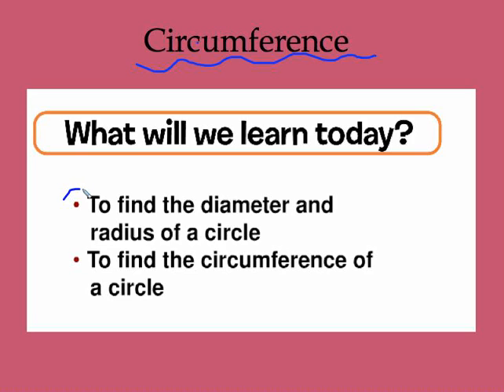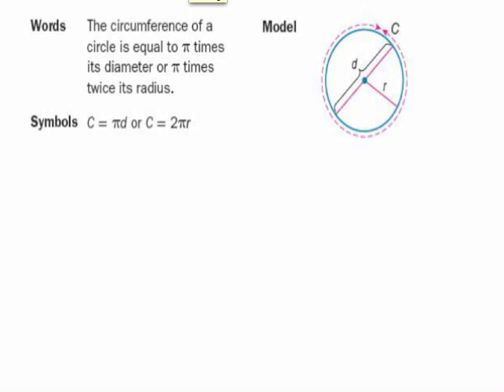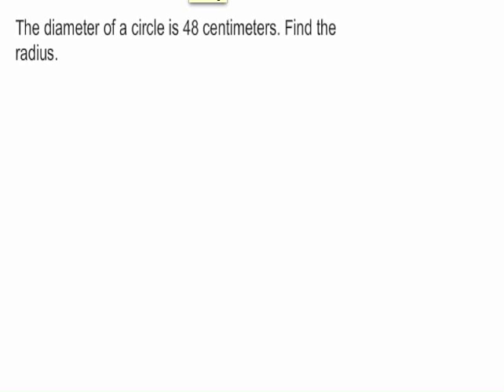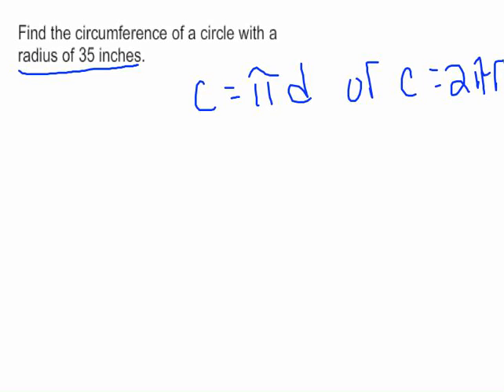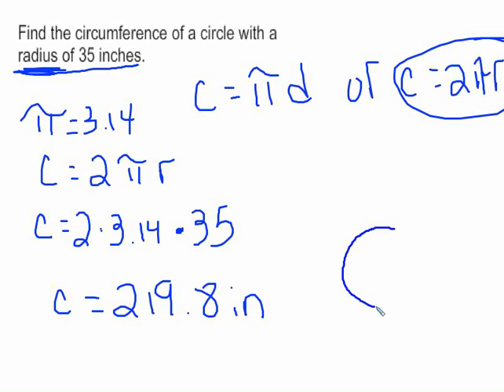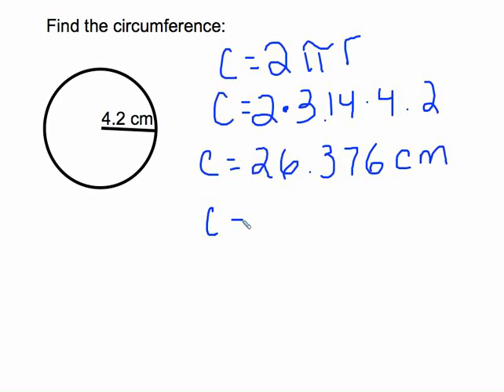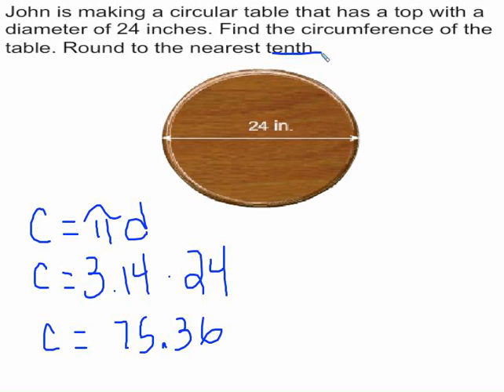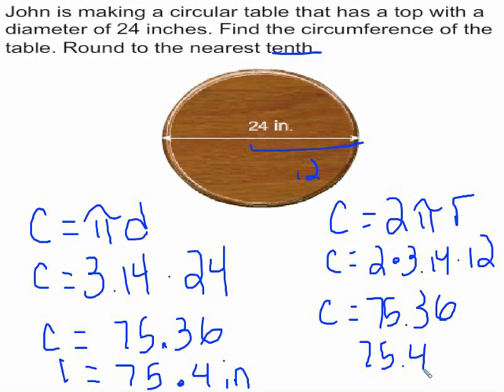8.1 Circumference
In this video, students will learn to calculate the circumference of a circle.